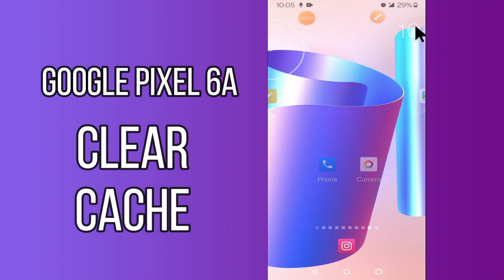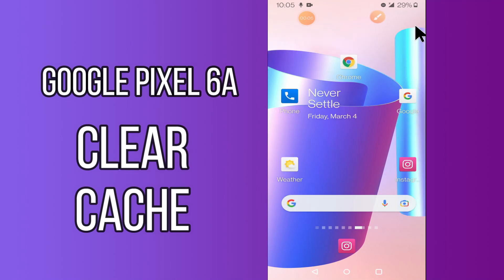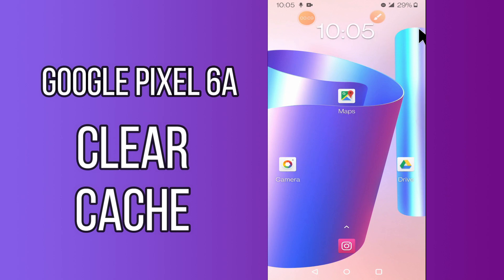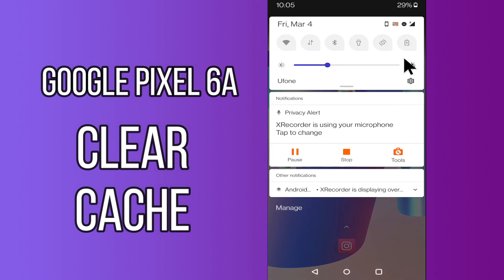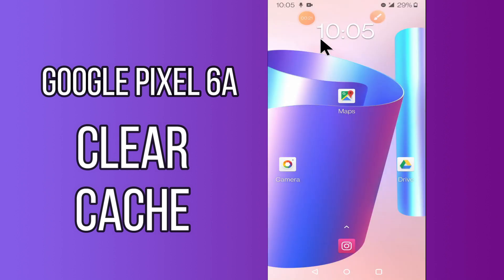how to clear cache in Google Pixel 6a